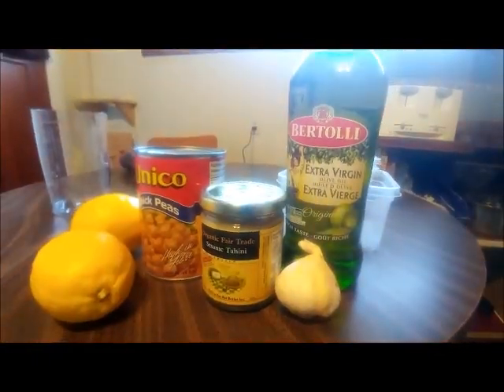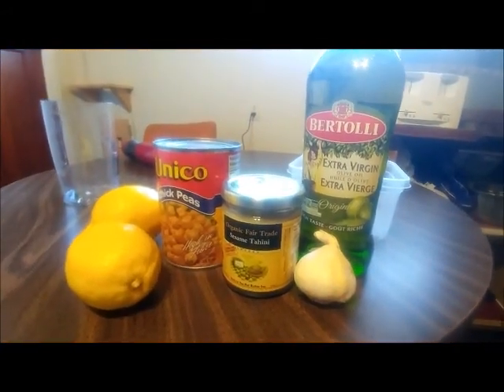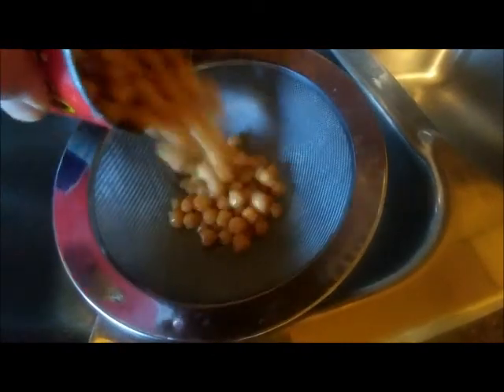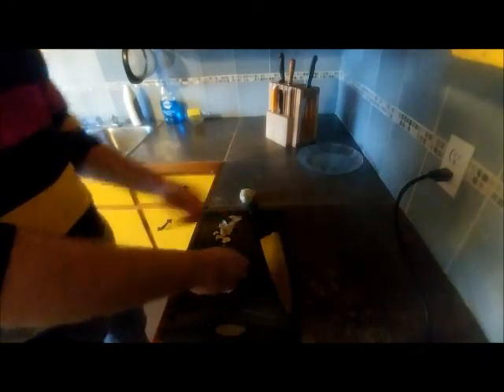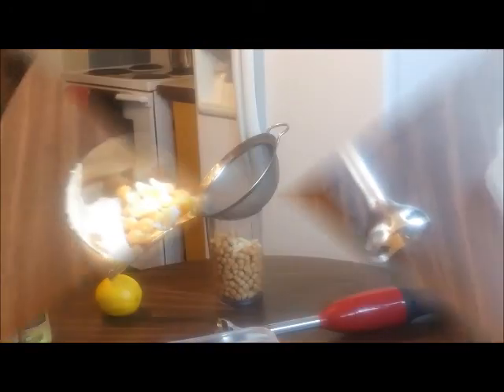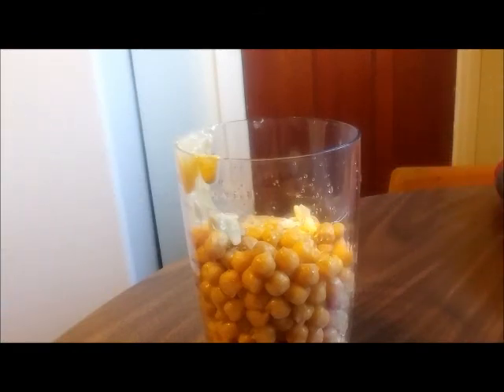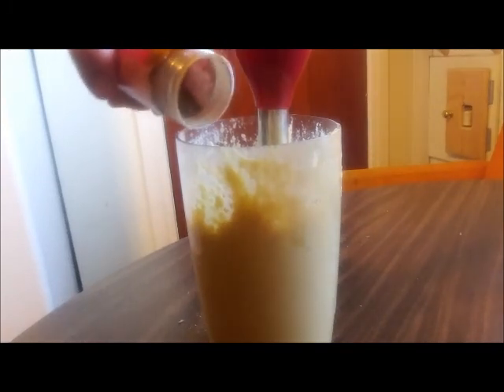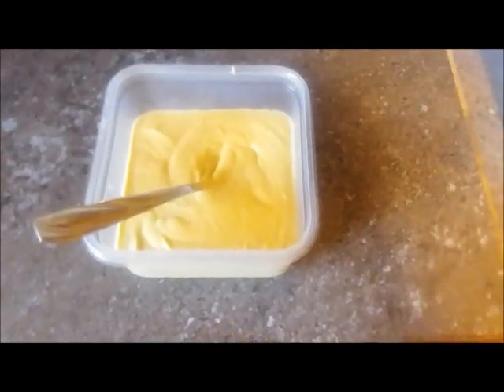Vol 1 Ep 26 Cooking With..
So I wanted to cook something for the meet and greet on Saturday with the other video creators of Calgary. What dish do you like to bring to parties ?